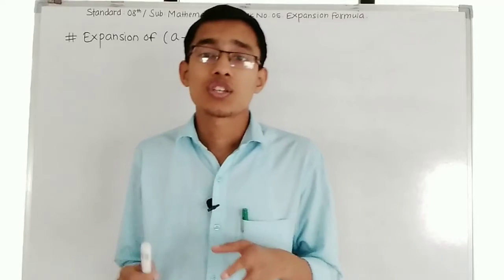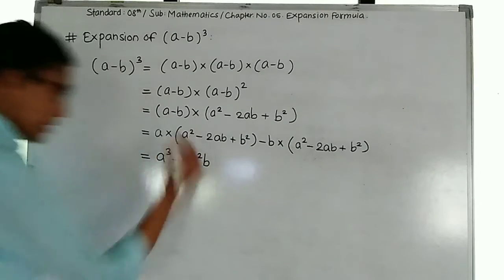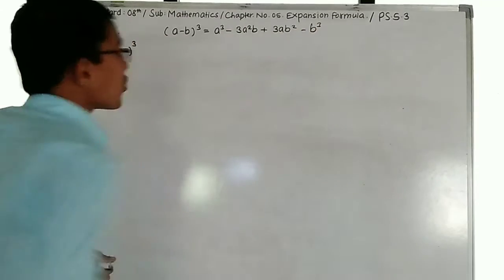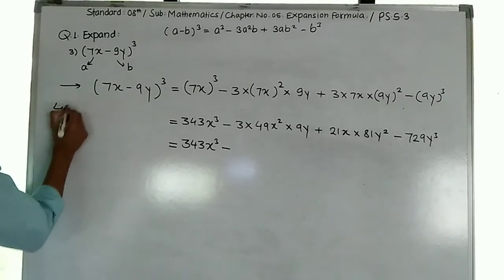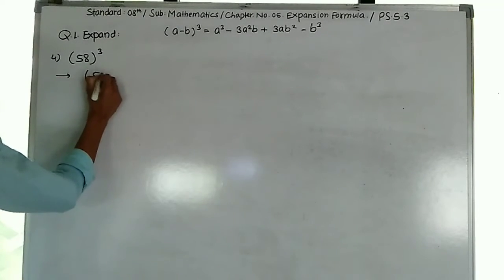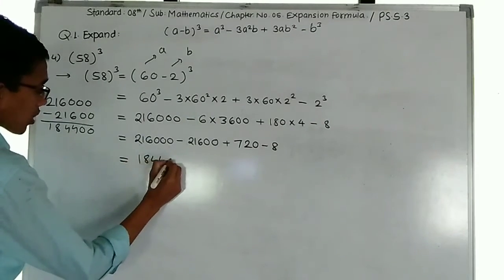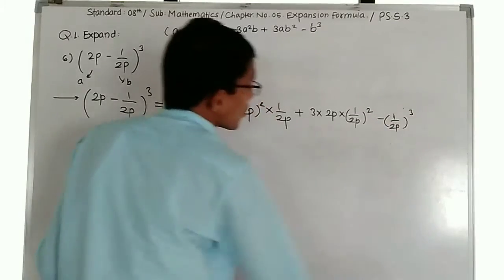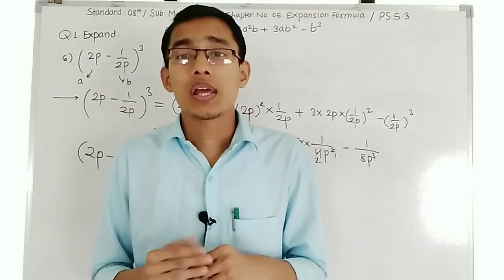LEC 20 | CLASS 08 MATHEMATICS | EXPANSION FORMULAE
Hey Everyone !

In this lesson we are learning  Chapter No. 05 from class 08 Mathematics i.e. EXPANSION FORMULAE
In this lecture we are studying PS 5.3 Q1

Stay Safe !